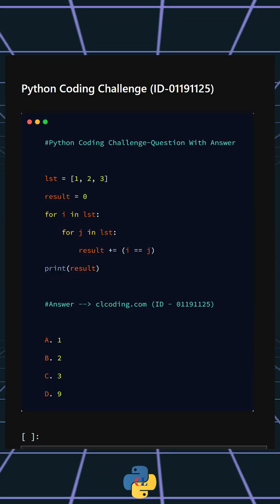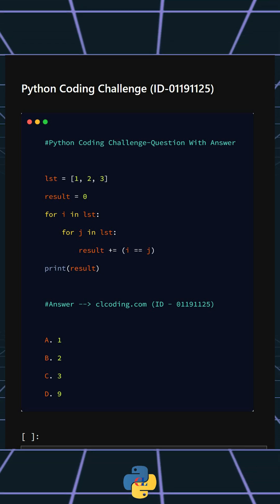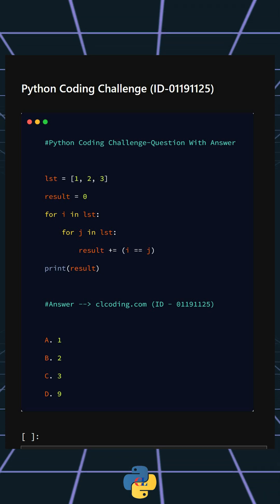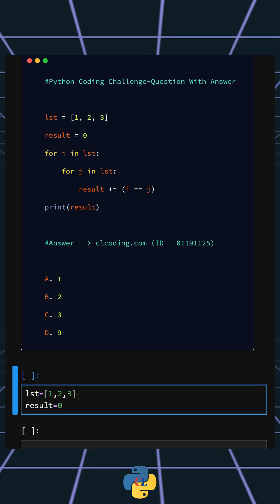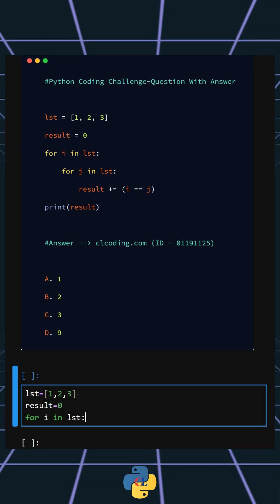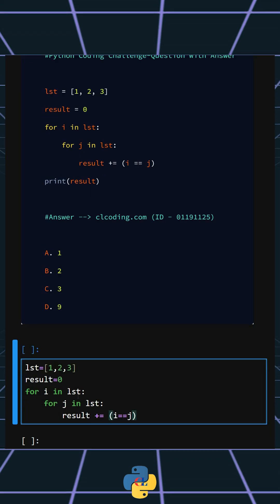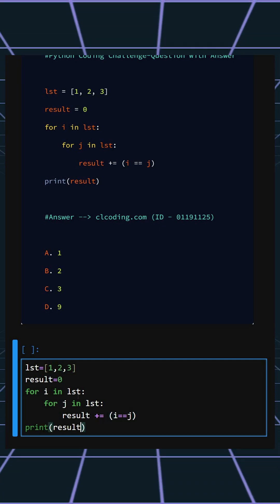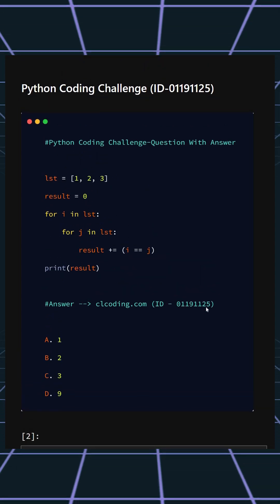Python Coding Challenge ID 01191125